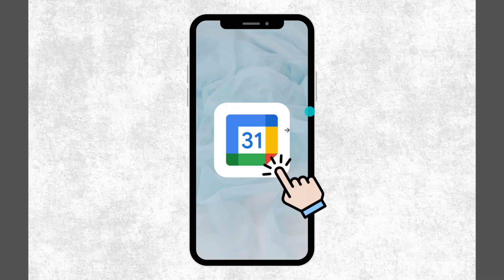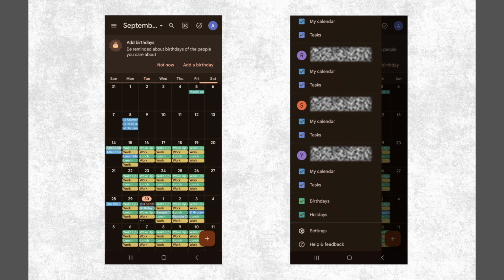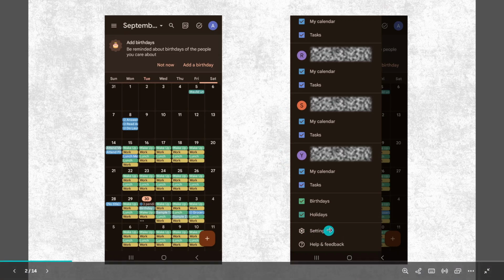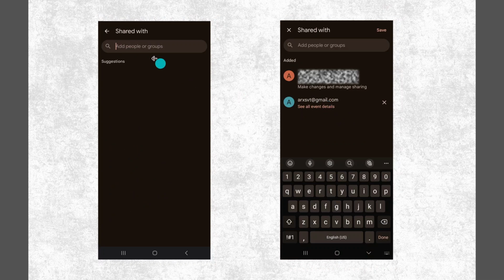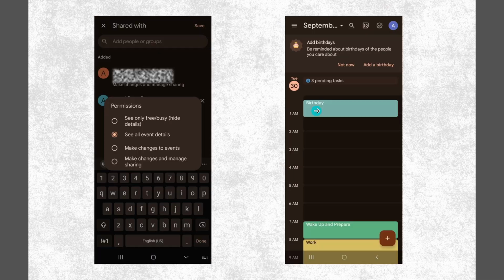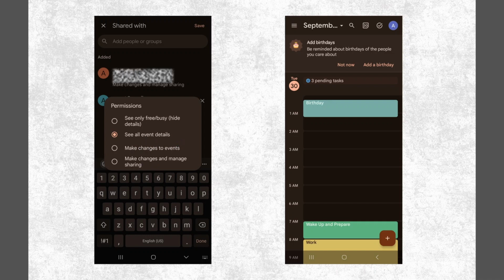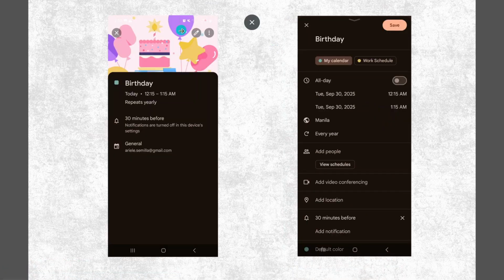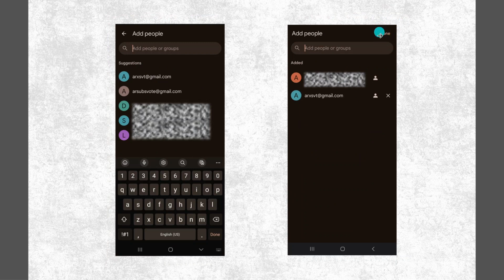How to Share Google Calendar Schedules on Android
Want to share your schedule directly from your phone? 📱 In this tutorial, we’ll show you exactly how to share Google Calendar schedules on Android so you can easily collaborate and keep others updated.

In this video, you’ll learn:
✅ How to share your calendar with specific people on Android
✅ Step-by-step process to adjust permissions (view, edit, manage)
✅ Tips for managing multiple shared calendars
✅ Pro tricks to stay organized while maintaining privacy

Perfect for professionals, students, and families who want to coordinate schedules seamlessly using Google Calendar on Android.